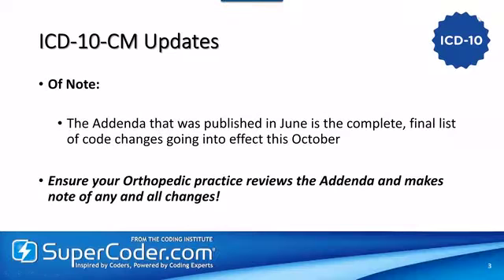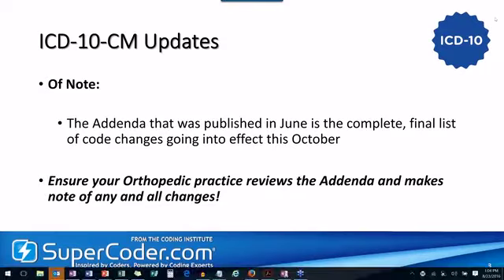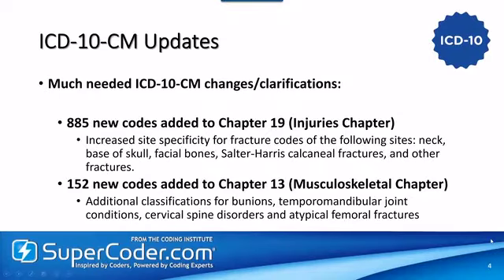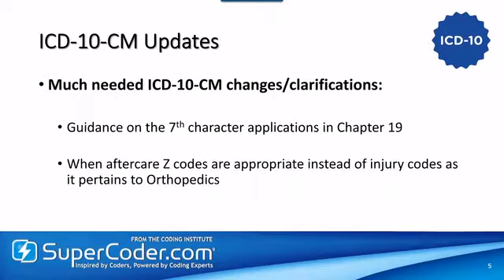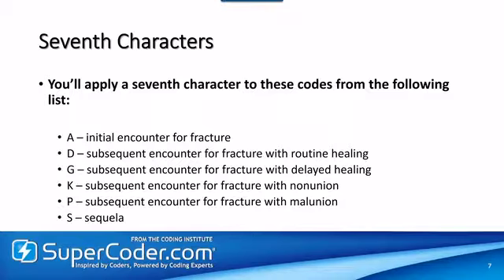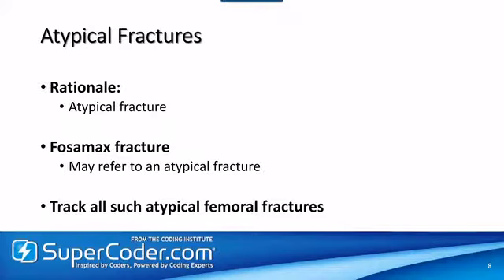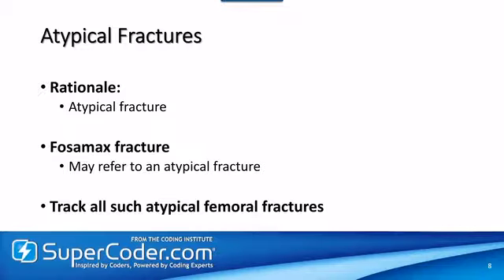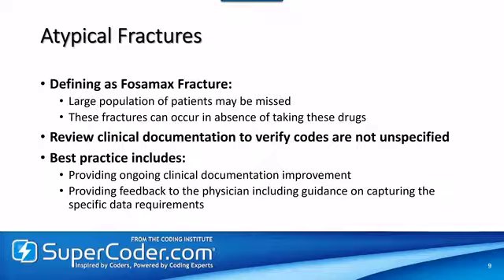ICD 10 CM updates and challenges for Orthopedics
SuperCoder.com’s 2017 ICD-10-CM: Updates and Challenges for Orthopaedics webinar focuses on educating you on how to recognize new, revised and deleted ICD-10-CM codes pertaining to Orthopedics, techniques to avoid setbacks to reimbursements and how to make use of orthopaedic specific tools to select the right codes to ensure compliance and maximum reimbursement, provided by SuperCoder.com, which offers subscription based specialty-specific code lookup tools. The webinar offers clarification on specific orthopaedic coding issues including guidance on 7th character applications in Chapter 19, when aftercare Z codes are appropriate instead of injury codes, and clarification of brand new codes for Salter-Harris fracture. The ICD 10 webinar also delves into orthopedic billing codes, the right orthopaedic coding guidelines and the right orthopaedic diagnosis codes. The webinar also imparts orthopaedic ICD 10 training including the low down on current ICD 10 changes and updates made to billing and coding guidelines.